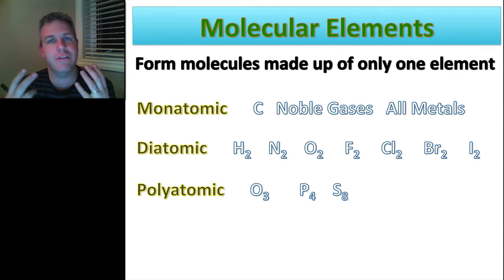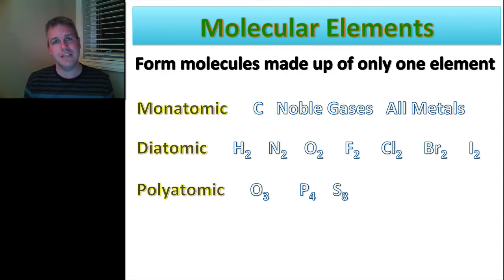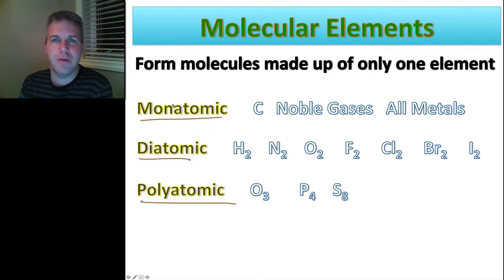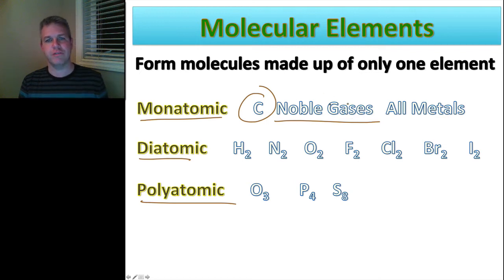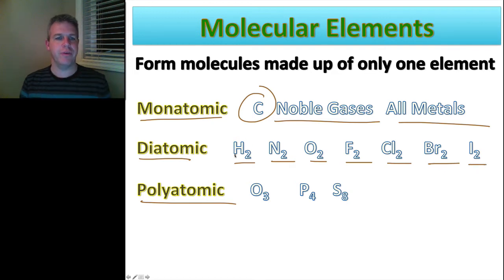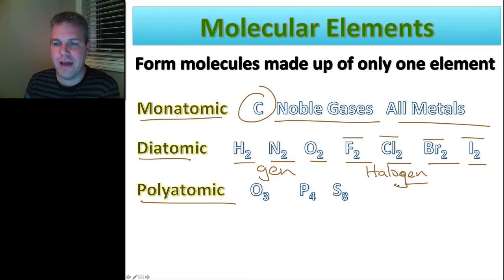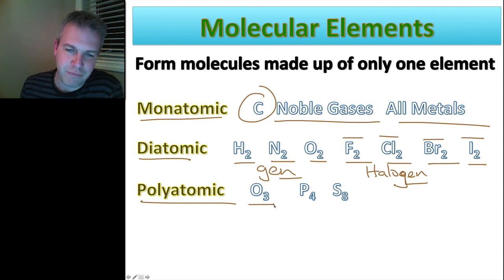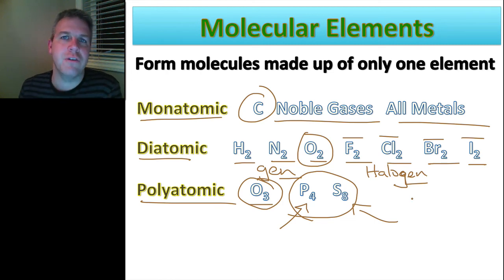Science 10 Unit A Sec. 2.2 Part 11 Molecular Elements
Descriptions of Molecular Elements